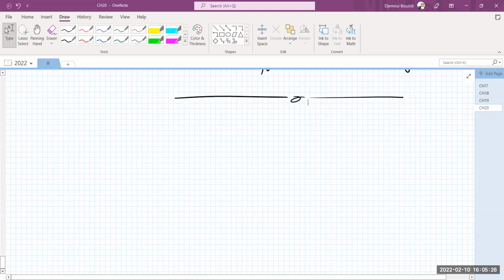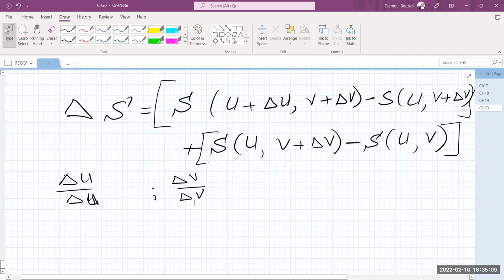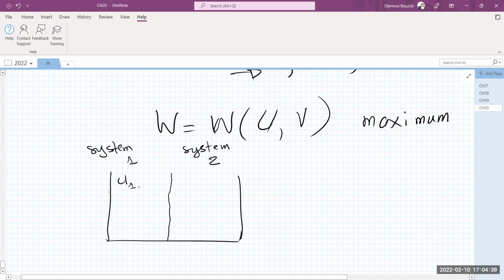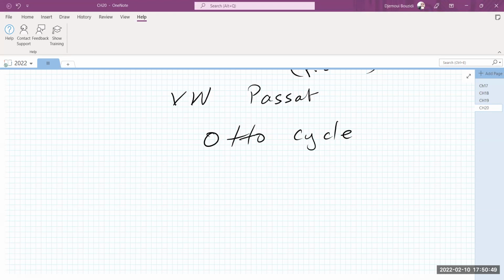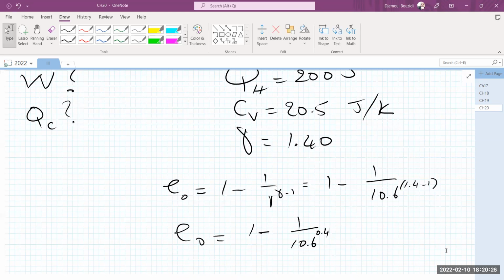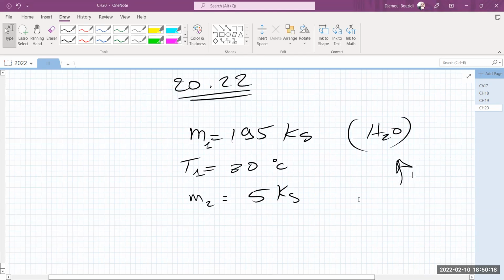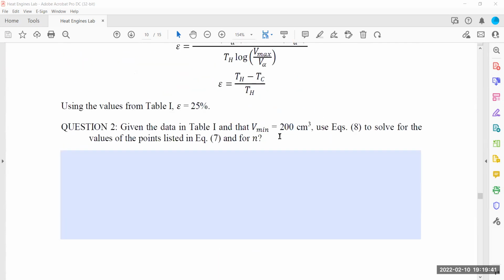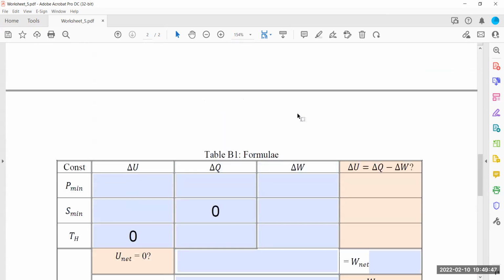Physics 252 with Lab Week 4